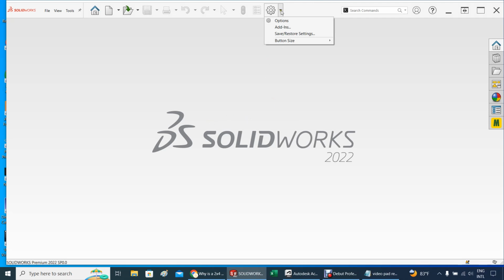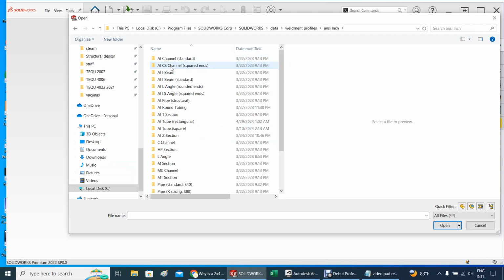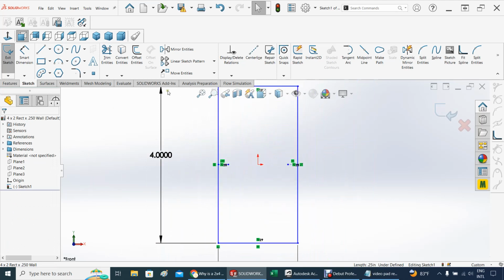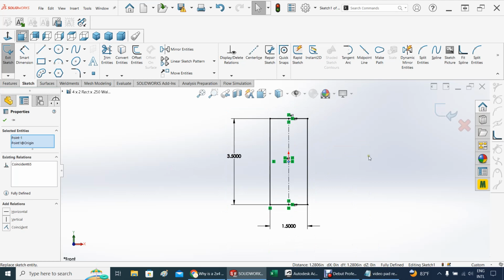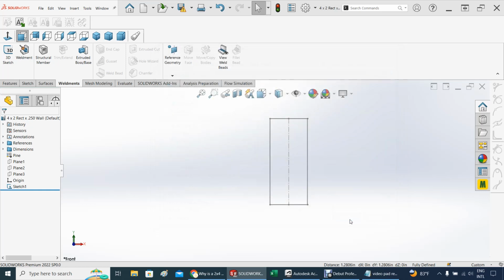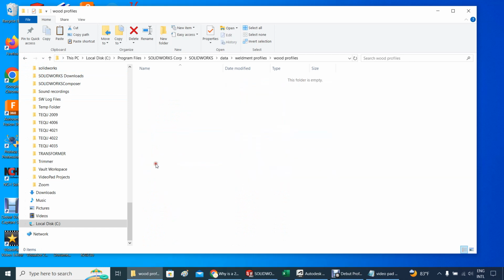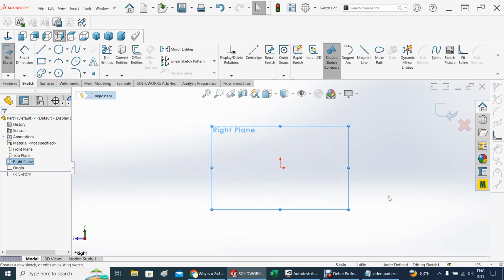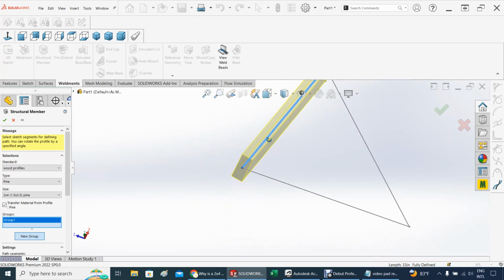HOW TO CREATE A 2X4 PINE PROFILE IN SOLIDWORKS (PART 1)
This video shows how to create a 2x4 profile to be used in building  a saw horse project.